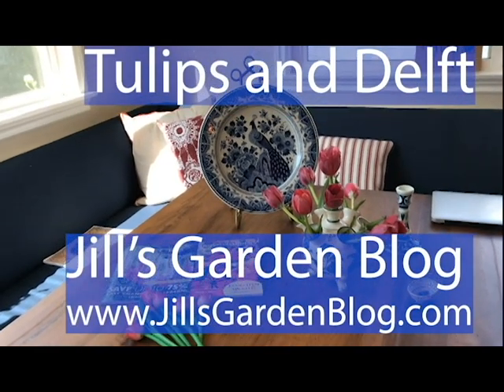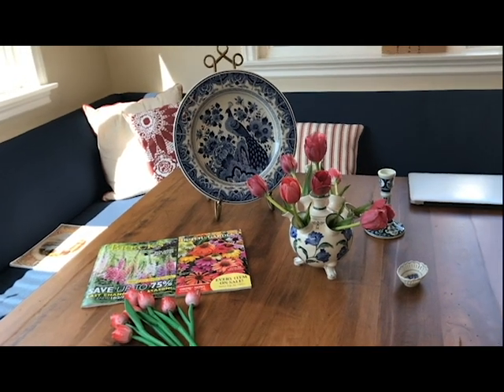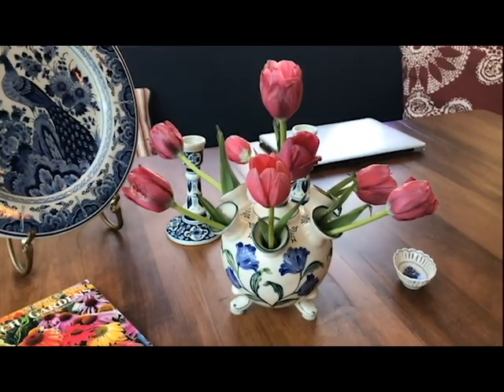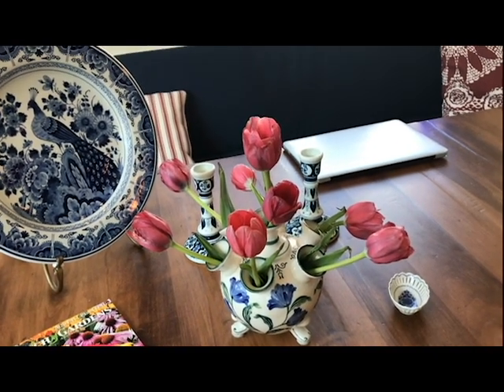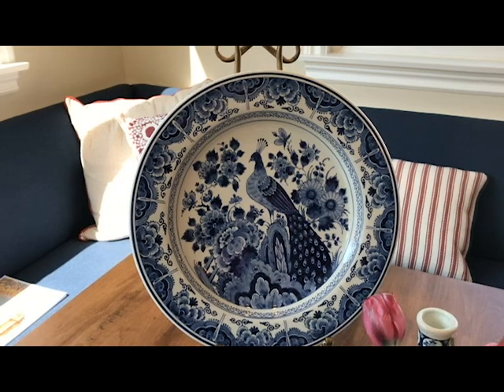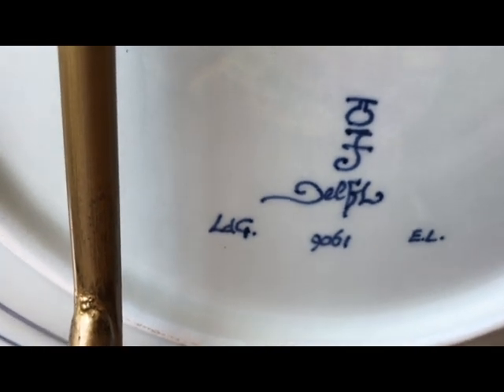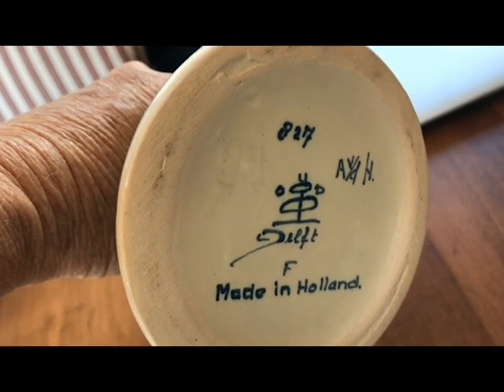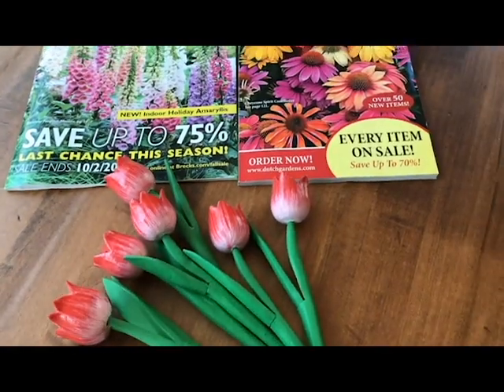Tulips and Delft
My favorite tulip vase (tulipiere) from Delft